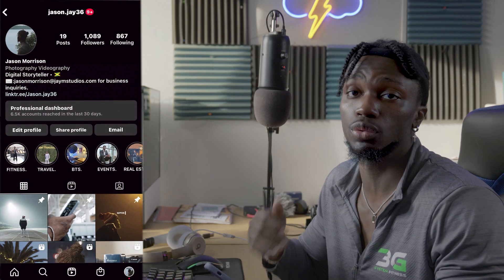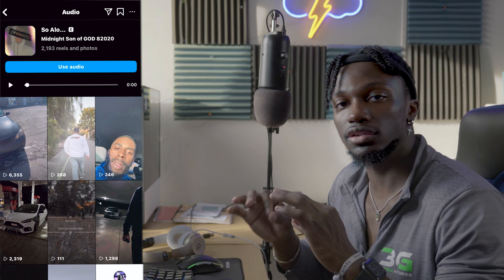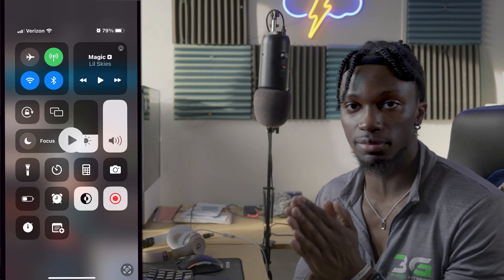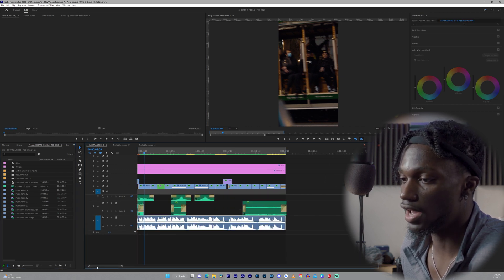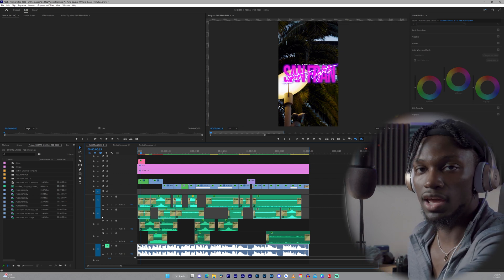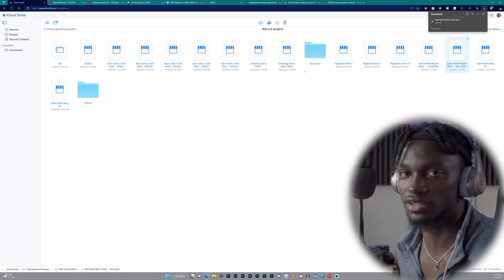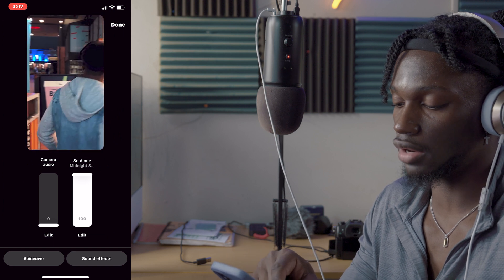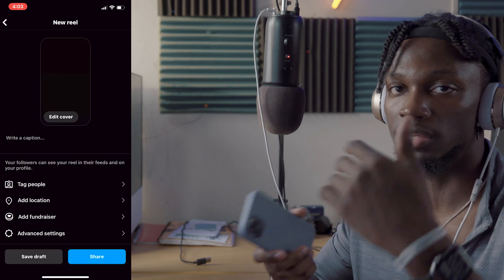How to use Instagram Reel Audios in Premiere Pro! 2025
In today's video, I show you guys how to download Instagram Reel Audios to Edit in the editing software of your choice. I am using Premiere Pro in this video but the process is pretty much the same for Davinci Resolve or FCPX. The method of downloading Instagram Reel Audios and making them MP3 or audio files to edit will be demonstrated in this video. Watch till the edit to learn about the whole process.

What's up guys! Jason here, feel free to let me know what other content you think you might find interesting for me to do regarding life and filmmaking/Videography and I'll be sure to consider it. I hope you enjoyed this video and LIKE THE VIDEO if you did!

00:00 Introduction
01:58 How to download Instagram Reel audios
04:00 How to get Instagram Reel audios on to your PC
05:40 Implementing Instagram Reel Audios & Sound Design in Premiere Pro
09:24 Getting your Finished Instagram Reel Back on to Instagram
13:18 Outro